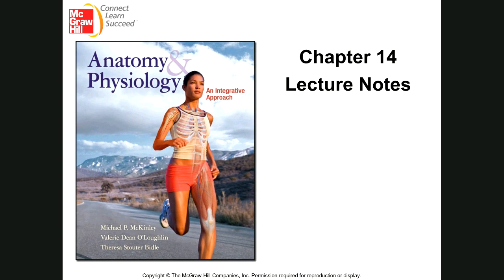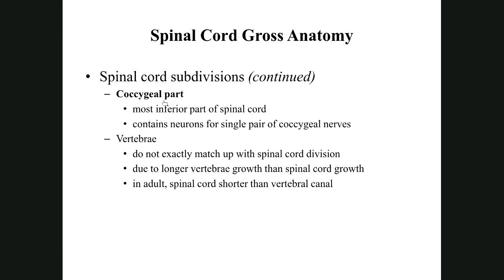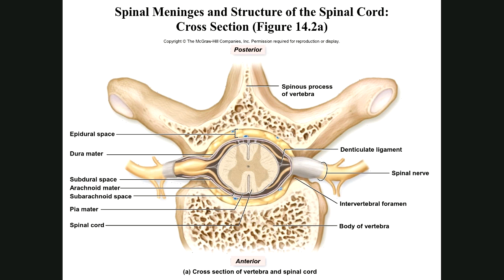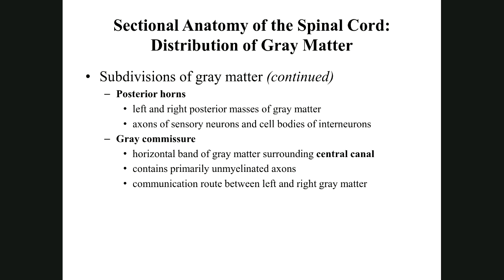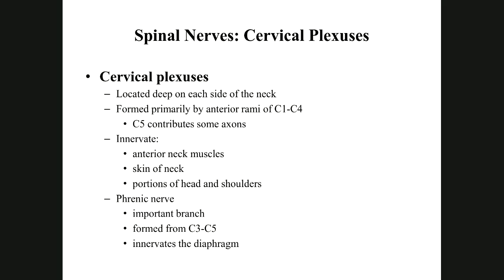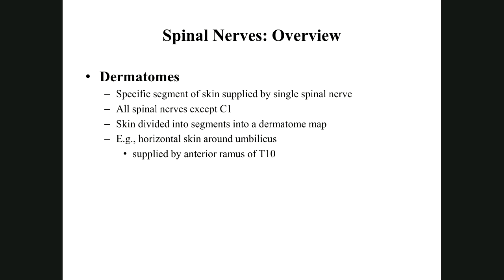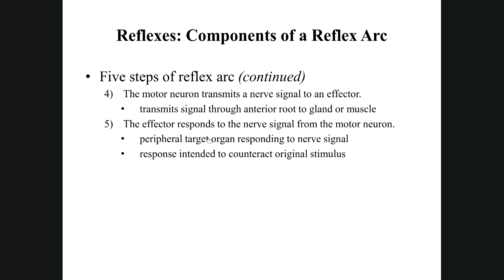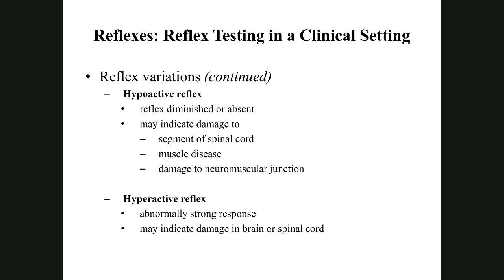Ch 14 Lecture recording